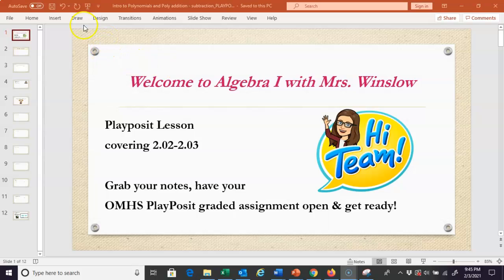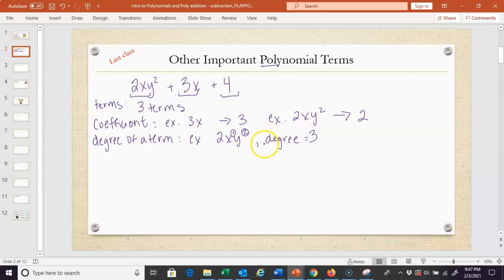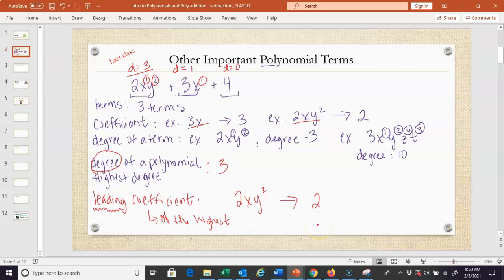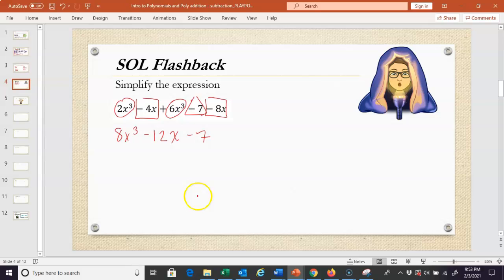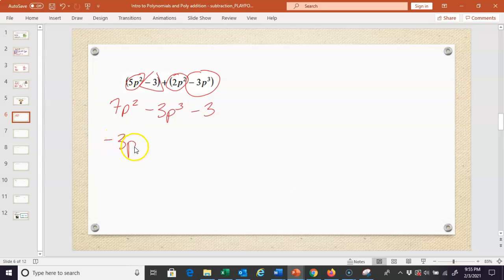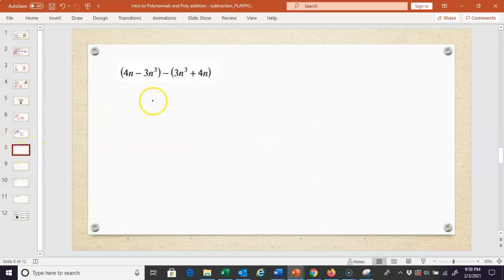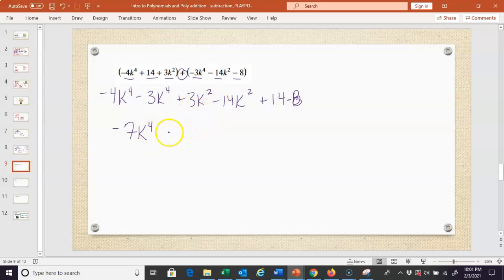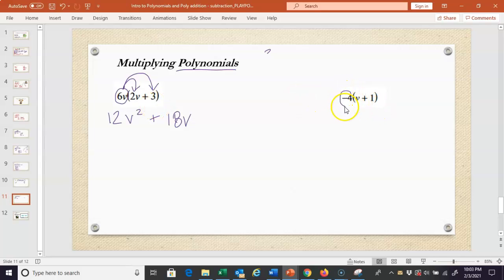Algebra I PlayPosit Polynomial operations 2-4-2021